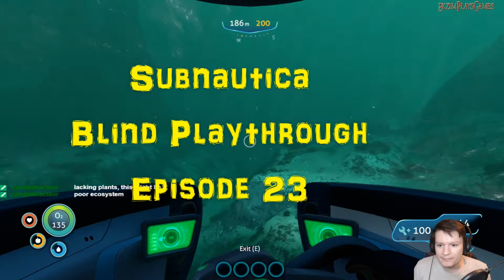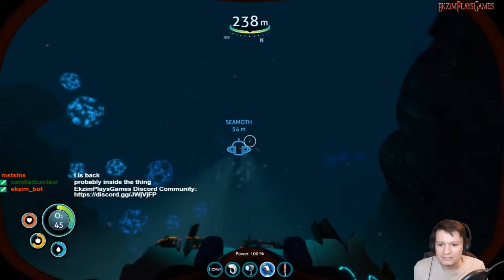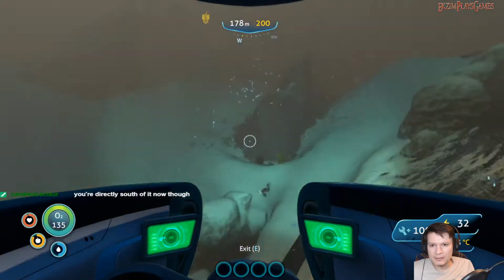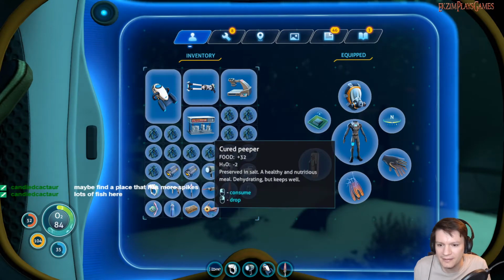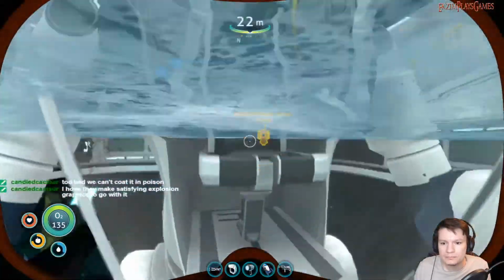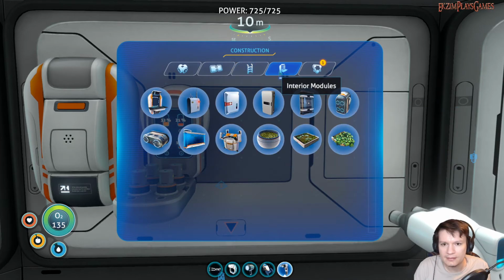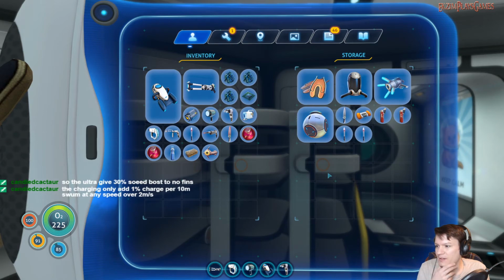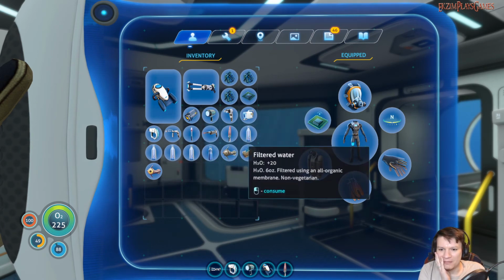Subnautica - Let's Play Series - Episode #23: More Wrecks and Reapers